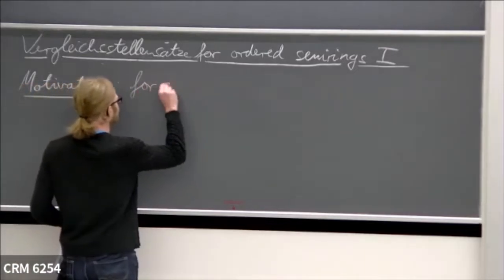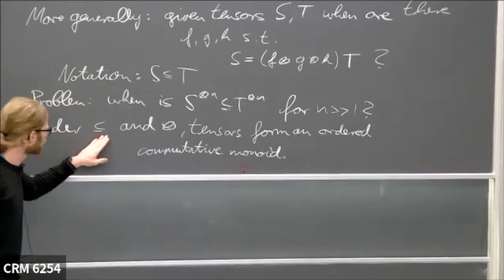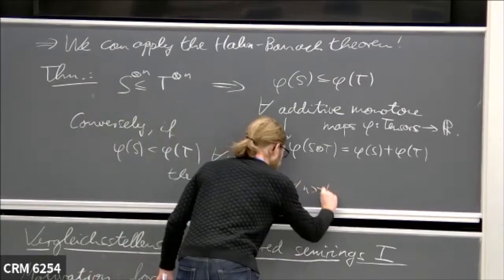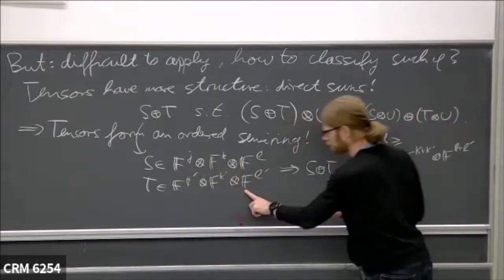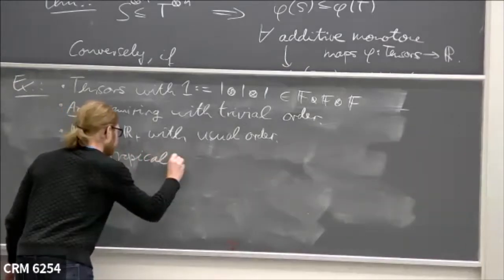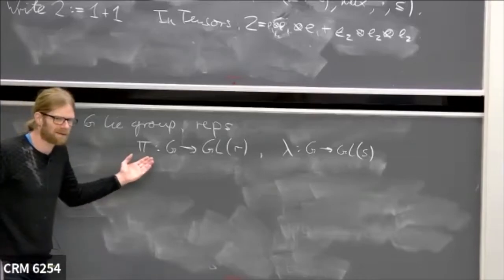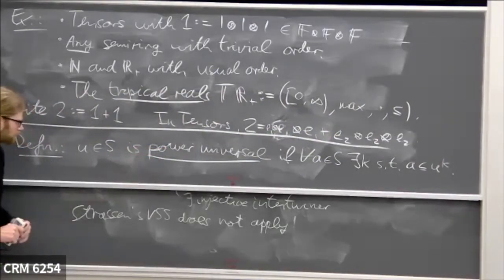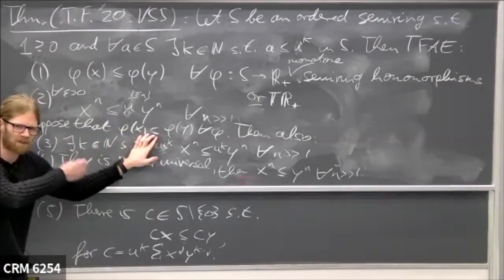Tobias Fritz: Vergleichsstellensätze for ordered semirings I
Novembre/November 21 :
Schedule: crm.umontreal.ca/2022/Tensors22/horaire_e.html

The semiring structure of tensors, and more generally that of many resource theories in quantum information, has recently received significant attention thanks to a strong separation theorem due to Strassen. Here, I will present two theorems of the same flavour which strengthen Strassen's result and broaden its range of applicability substantially by weakening its Archimedeanicity assumption. By analogy with the Nullstellensatz and Positivstellensätze, such theorems should be called "Vergleichsstellensätze". They provide criteria for asymptotic and catalytic resource convertibility that are almost necessary and sufficient in a sense that I will explain. I will also sketch three existing applications of these results to which Strassen's theorem does not apply, namely to random walks, representation theory of SU(n) and to matrix majorization: in each of these cases, our Vergleichsstellensätze make the asymptotic and catalytic orderings essentially computable and provide simple formulas for asymptotic rates of conversion.